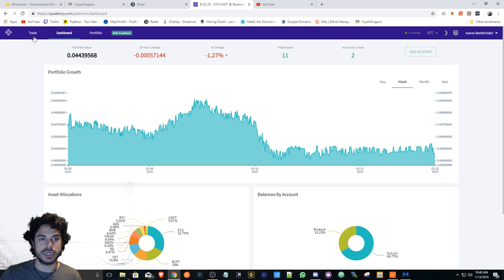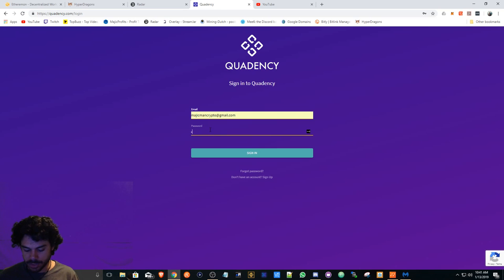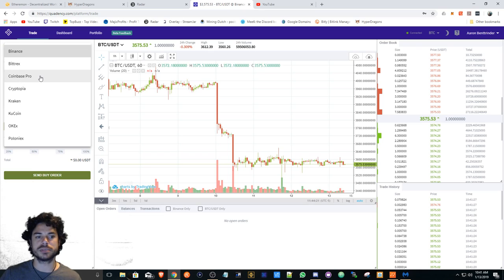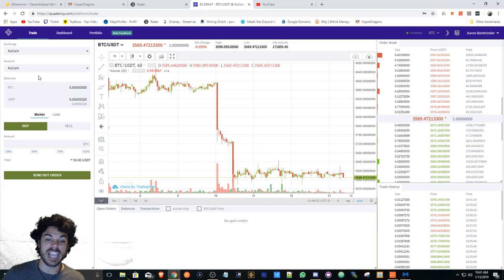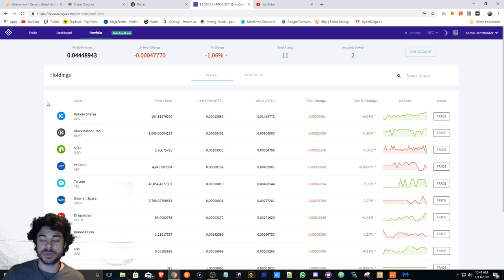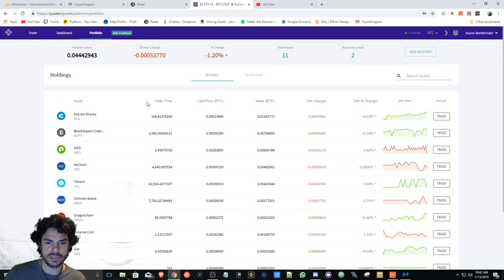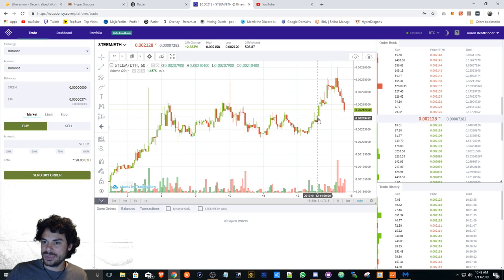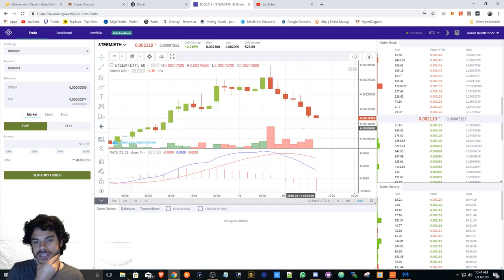Quadency Trading Platform | 25% Discount!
Quadency is a trading platform that allows you to connect multiple exchanges and trade from one place on those exchange accounts without having to log into each Exchange account.